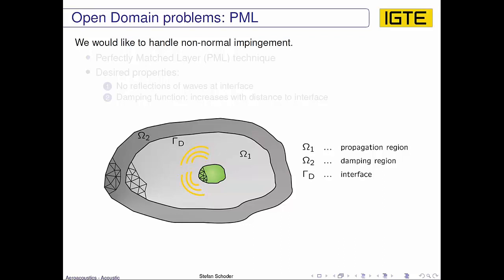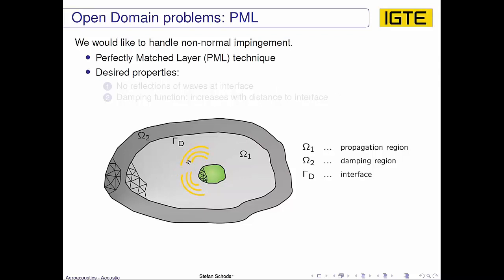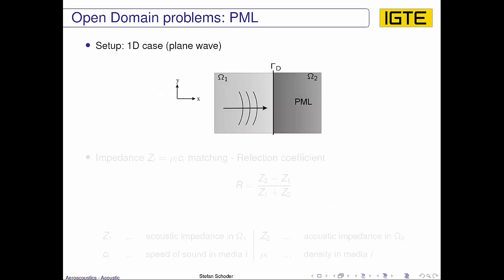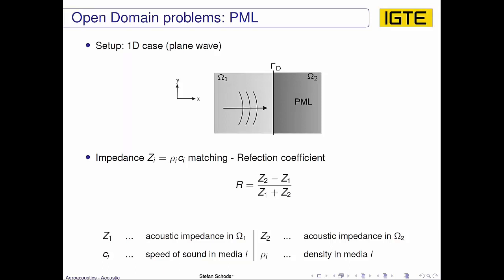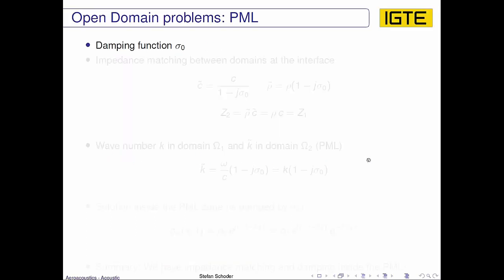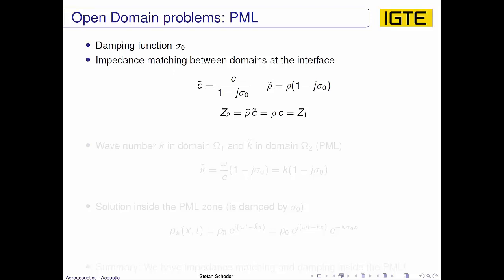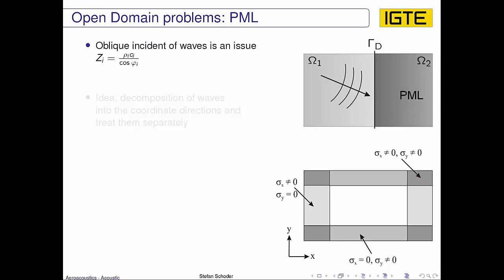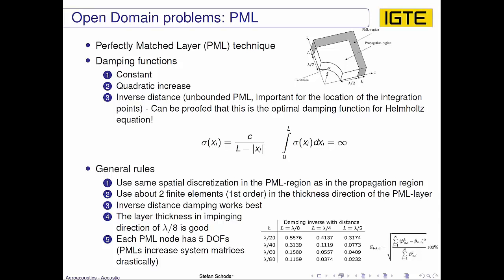Perfectly matched layer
The video describes the open domain problem using ABC or PML.